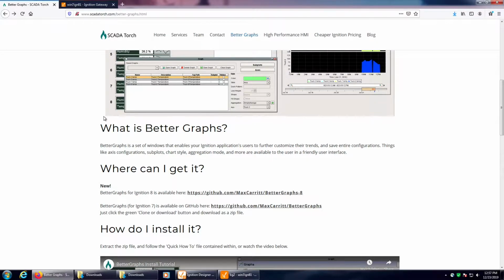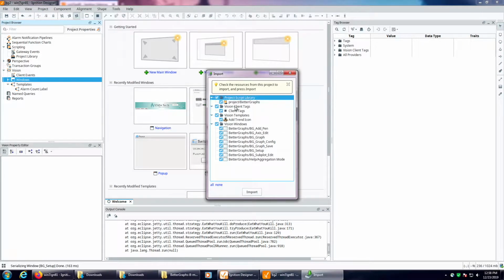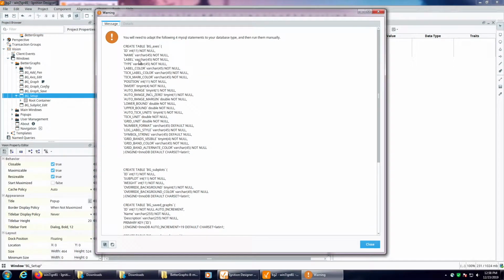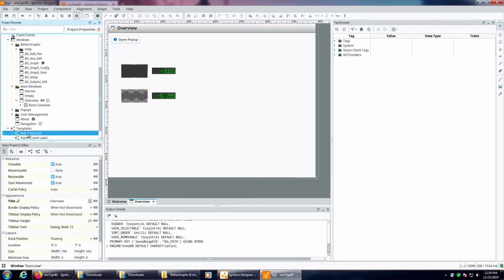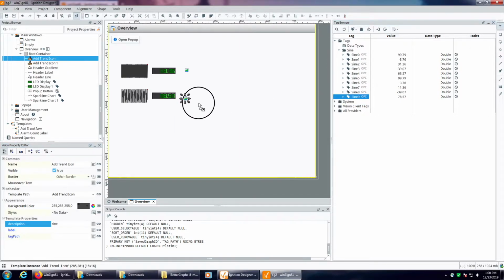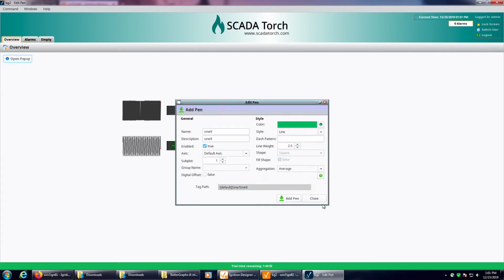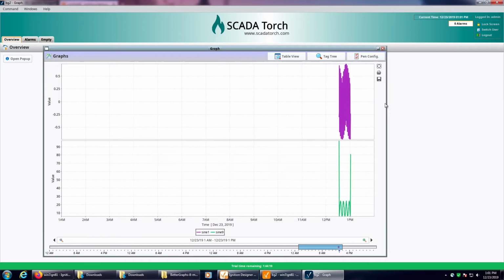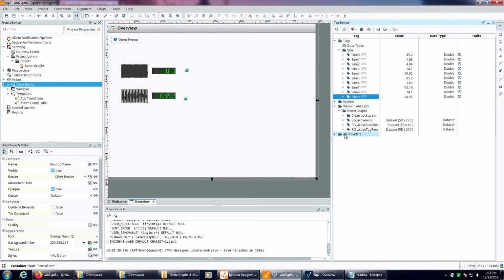BetterGraphs 8 Ignition Install Guide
WARNING: I was wrong, during the import, if you overwrite client tags, it will delete all your other client tags. Use the new XML file to import directly to your client tags.

Note: You also need to enable legacy database access in your project properties!

BetterGraphs is a set of windows that enables your Ignition application's users to further customize their trends, and save entire configurations. Things like axis configurations, subplots, chart style, aggregation mode, and more are available to the user in a friendly user interface.